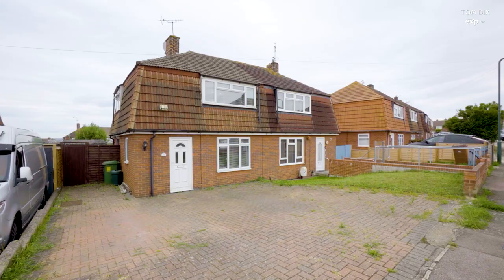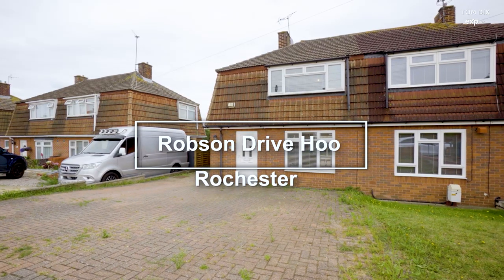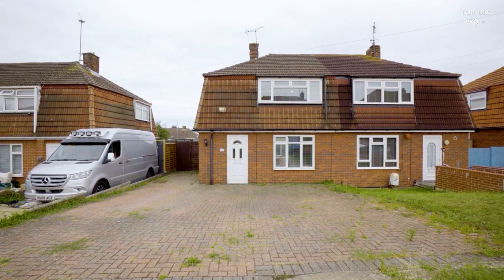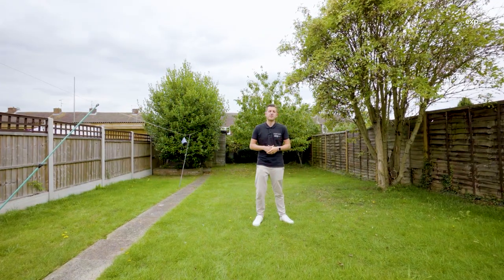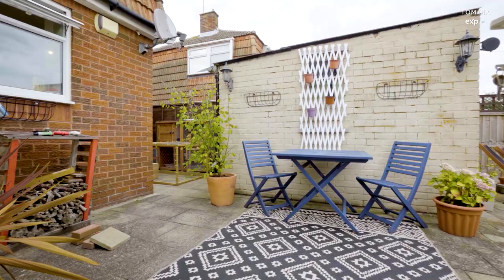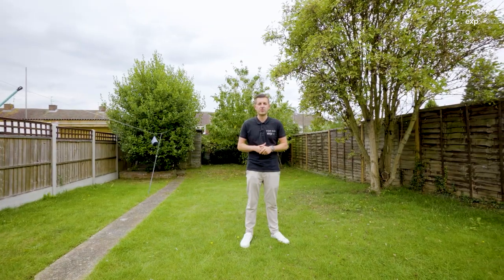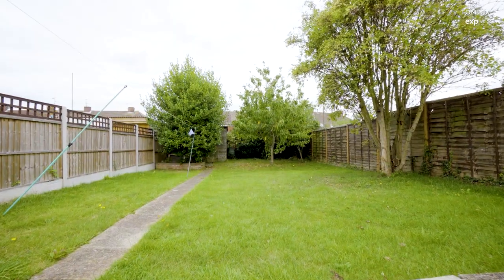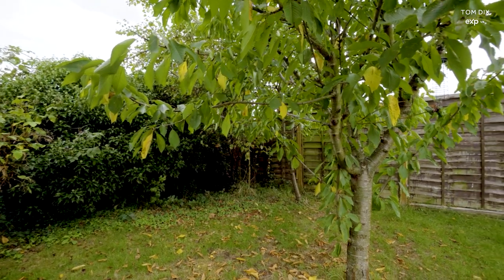2 Bedroom semi-detached house for sale in Hoo, Rochester ME3 | Tom Dix Independent Estate Agent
No Chain | Driveway for Multiple Vehicles | 2 Double Bedrooms | Upstairs Family Bathroom | Close to Amenities | Quiet Village Location | School Catchment Area

No Chain - Your Dream Home Awaits

Welcome to this delightful 2-bedroom semi-detached house nestled in the heart of Hoo Village, offering you the perfect blend of village tranquility and modern living. With a generous driveway, an open-plan lounge/diner, contemporary kitchen, and a stunning conservatory, this property exudes comfort and style.

Property Highlights:

No Chain - Your journey to homeownership begins without any delays or complications.

Driveway to Front - Space for multiple vehicles, ensuring you and your guests always have convenient parking.

Entrance Hallways - A warm and inviting entrance leads you into your new home.

Open Plan Lounge/Diner - Enjoy spacious and light-filled living and dining areas, perfect for entertaining or relaxing with loved ones.

Contemporary Kitchen - Prepare your meals in style with a modern kitchen featuring sleek fittings and ample storage.

Conservatory - Step into your private oasis, flooded with natural light and overlooking the lush greenery of your 60ft rear garden.

2 Double Bedrooms - Two generously sized bedrooms provide comfort and space for a growing family or guests.

Upstairs Family Bathroom - A tastefully designed bathroom awaits your daily relaxation rituals.

Ground Floor W/C - Convenient for your guests and your daily routine.

60ft Rear Garden - A well-maintained and spacious garden awaits your green thumb or outdoor gatherings. Side access allows for easy maintenance and access.

Brick Built Outbuilding - Additional storage or a potential workspace for your hobbies and projects.

Close to Local Amenities - Conveniently located near shops, schools, and essential services.

Countryside Walks - Embrace the idyllic surroundings and explore the beauty of the countryside right at your doorstep.

This property is a rare gem in the highly sought-after village of Hoo, offering a peaceful retreat while remaining well-connected to Rochester and surrounding areas. Don't miss this opportunity to make this house your forever home.

If you are interested in viewing this property the marketing agent would be delighted to show you around. Viewings strictly by appointment only. When calling please Quote Ref: TD0352.

Entrance Hall - Ground Floor
Living Room 6.27m x 3.63m (20'7" x 11'11") - Ground Floor
Kitchen 4.22m x 2.84m (13'10" x 9'4") - Ground Floor
Conservatory 3.91m x 2.77m (12'10" x 9'1") - Ground Floor
Bedroom 1 5.56m x 2.62m (18'3" x 8'7") - First Floor
Bedroom 2 3.66m x 2.77m (12'0" x 9'1") - First Floor
Bathroom 1.6m x 1.5m (5'3" x 4'11") - First Floor
W/C 1.6m x 0.91m (5'3" x 3'0") - First Floor
Garden 18.15m x 8.29m (59'6" x 27'2")

EPC Rating: C (71)
Tenure: Freehold
Local Authority: Medway
Council Tax Band: B - 2023/2024: £1,556.86
Conservation Area: No
Flood Risk: Very Low
Available TV Providers: BT / Sky
Estimated Broadband Speeds: Standard - 16 mbps. Super fast - 72 mbps

Nearest:

Train Station: Strood (3.7 miles)
Hospital: Medway Hospital (6.6 miles)
Doctors: St Werburgh Medical Practice, 98 Bell's Ln, Hoo, Rochester ME3 9HU (0.4 miles)
Pharmacy: Hoo Pharmacy, 5 Main Rd, Hoo, Rochester ME3 9DT (0.6 miles)
Post Office: Post Office, 15 Main Rd, Hoo, Rochester ME3 9AA (0.6 miles)
Supermarket: Co-op Food - Hoo, 11-13 Main Rd, Hoo, Rochester ME3 9AA (0.6 miles)
Gym: Hoo Sports Centre, Main Road, Hoo, Rochester ME3 9EY (0.5 miles)
Green Space: Kingshill Recreation Ground, Fourwents Rd, Hoo, Rochester ME3 9JX (0.7 miles)

For further information including all local transport, the local schools and their Ofsted ratings please contact the agent for a buyer pack on this property.

Every care has been taken with the preparation of these Particulars but complete accuracy cannot be guaranteed. If there is any point, which is of particular importance to you, please obtain professional confirmation; alternatively, I will be pleased to check the information for you.